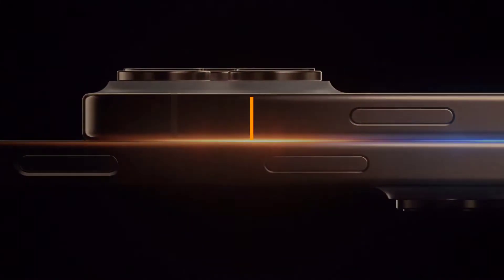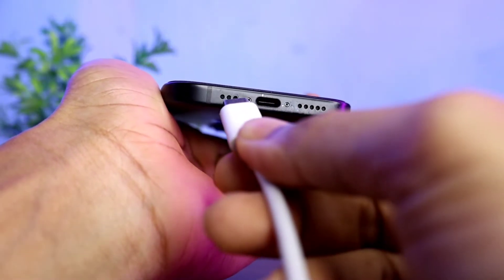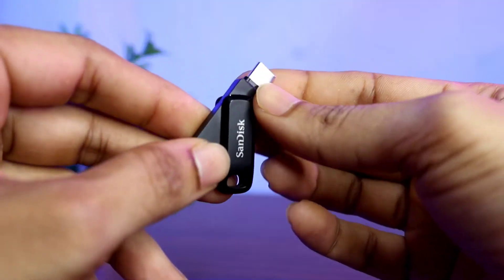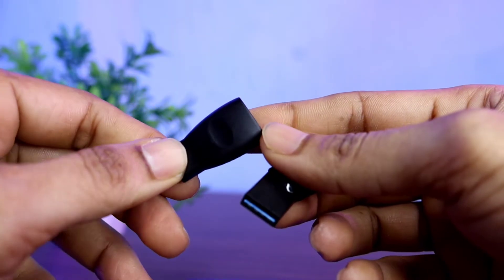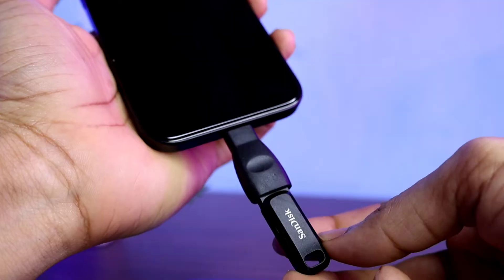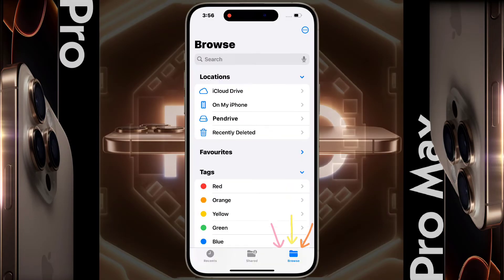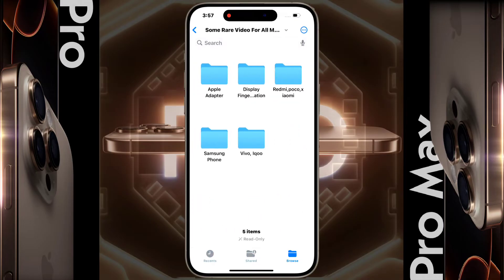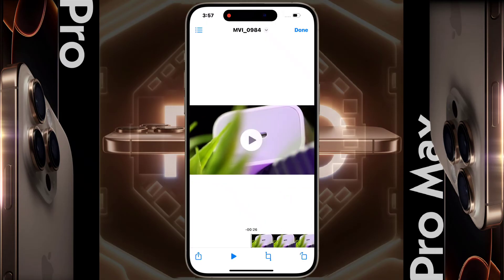How to Use USB Flash Drive With iPhone 16 Pro/iPhone 16 Pro Max | iPhone 16 Pro Max OTG Settings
How To Connect USB Flash Drive To iPhone 16 Pro, How to connect Otg to iPhone 16 Pro Max

Problem: USB Flash Drive

🔸Pendrive Link( Type C)

🔸Pendrive Drive Link (USB)

🔸Type C to USB Adapter